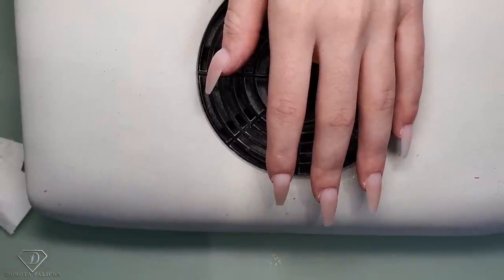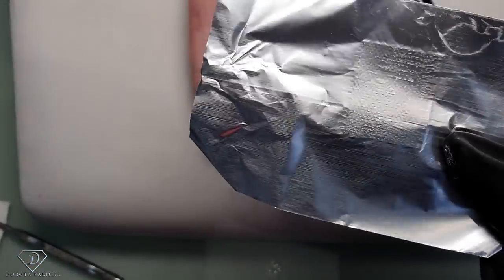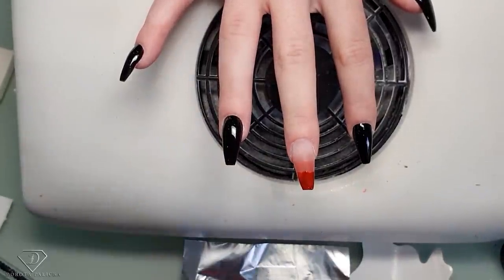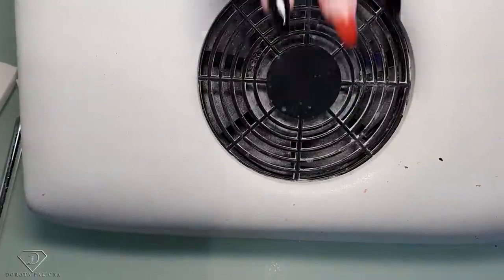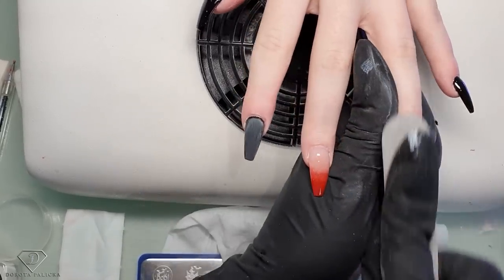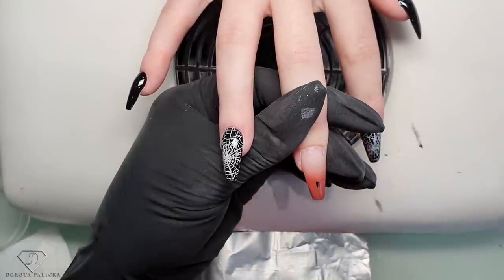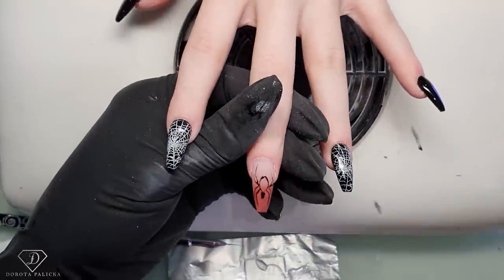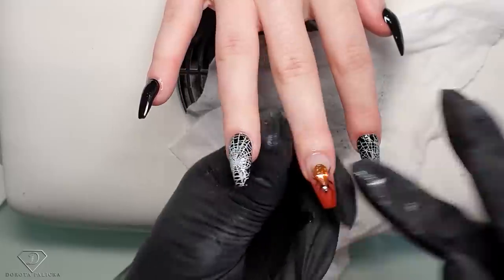Halloween nails with spider web and crystal spider. Halloween nail art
Hi in this nail tutorial I will show you how to do elegant style Halloween nails. We will do jewellery spider and spider web.

💎Upvoted Perfect Gel Polish #183 Black ink. best black gel polish.